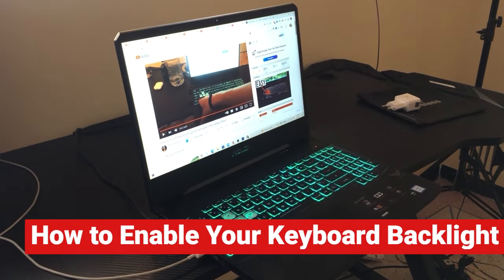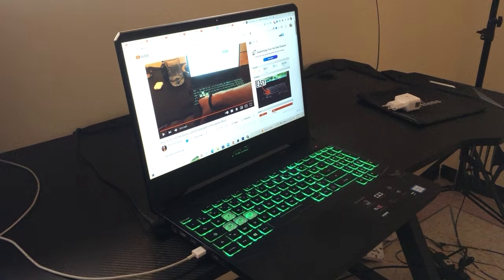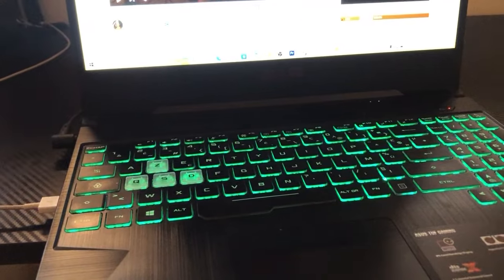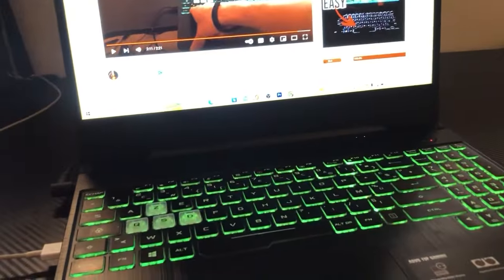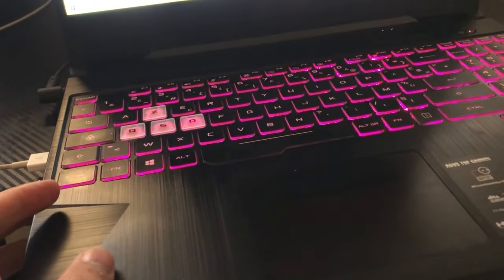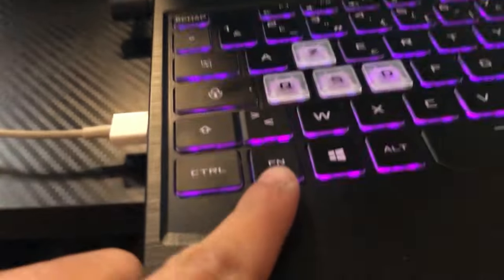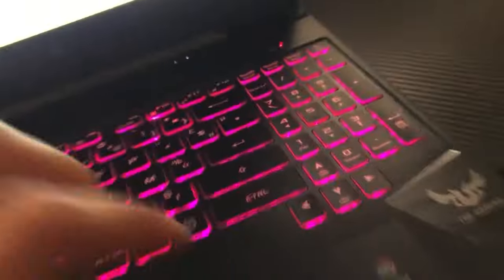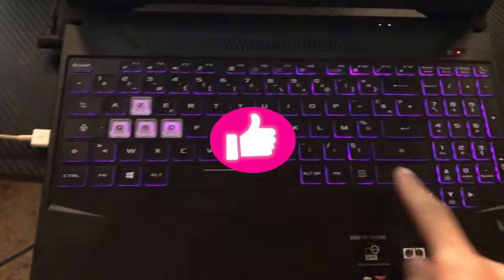How To Turn On Keyboard Light In Any Laptop? Keyboard Light Shortcut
In this video, I am going to tell you how to enable keyboard backlight in windows 10 or any laptop. If your laptop doesn't have a backlit keyboard, Don't worry. I hope this video is going to help you
What difference can a backlit keyboard offer? I think you don’t know how to turn on keyboard light!! Right? Ask this to a gamer and get funky answers in return. Changing your keyboard sound and lights can add a whole new ambiance to the gaming experience. If you are a night owl or into PC Gaming, or Gaming skill improvement tools like Spacebar Counter. You know the importance of a backlit keyboard. If you got a new PC and can’t figure out how to turn on keyboard light, then go ahead and read the steps.